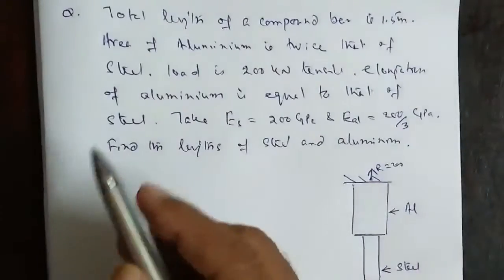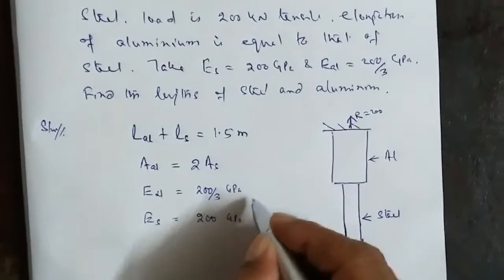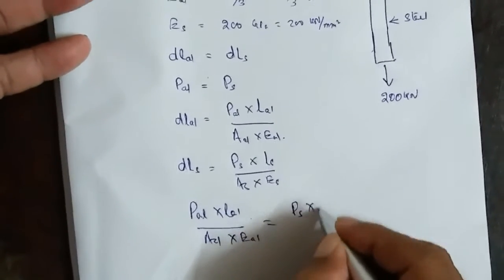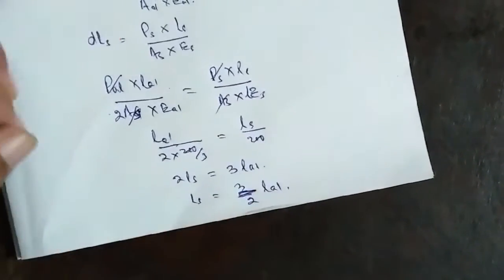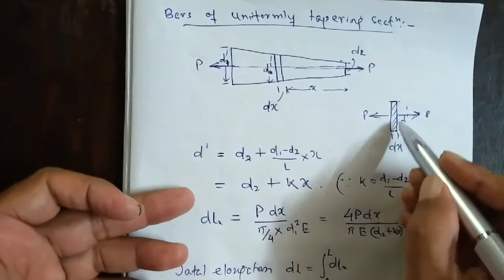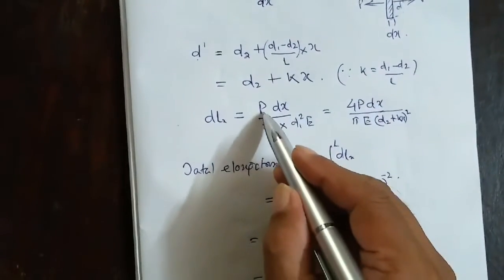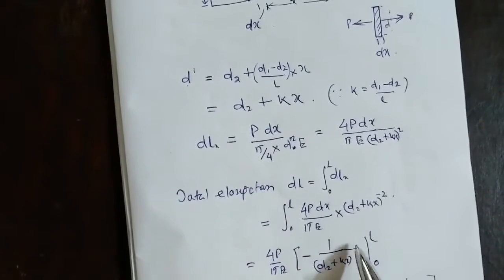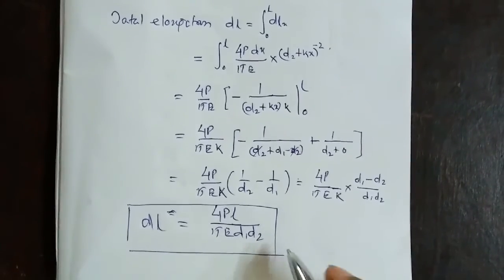Simple stess and strain | Mechanics of solids | Vid:04 | By:- Sz Khan sir(B.I.E.T)